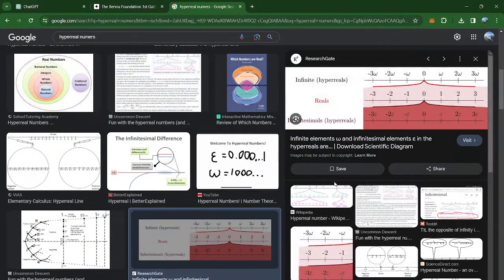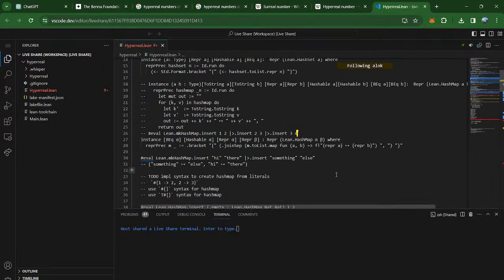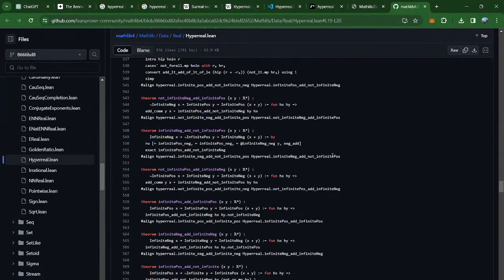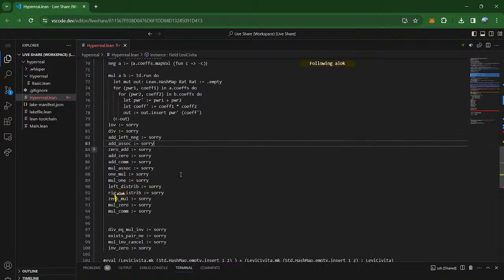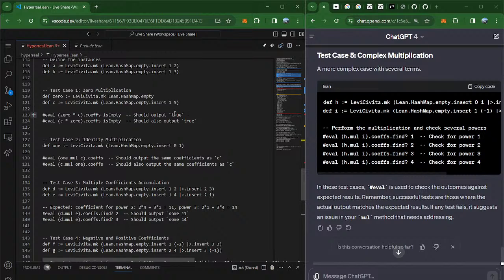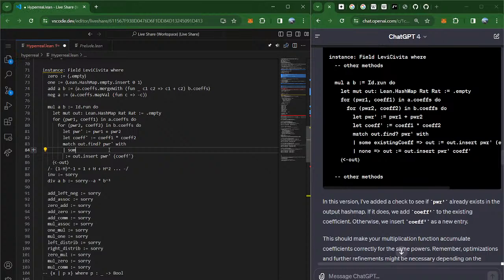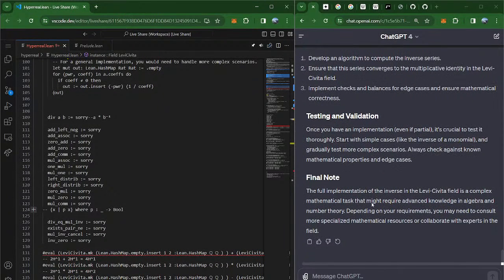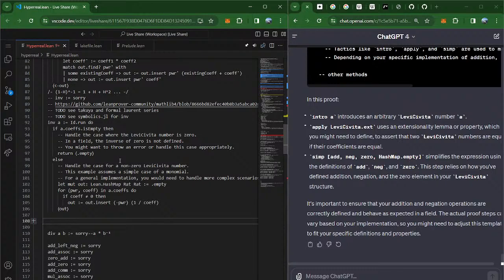Live Coding Stream - Hyperreal implementation in Lean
Audio starts at 4:30

Join us in this exciting live coding session where we dive deep into the world of algebraic structures by implementing the Levi-Civita field in Lean 4, a cutting-edge theorem-proving language. Whether you're a seasoned mathematician, a curious programmer, or simply a lover of logic and abstract algebra, this stream is designed to engage minds of all levels.